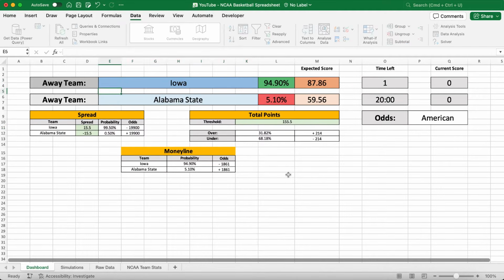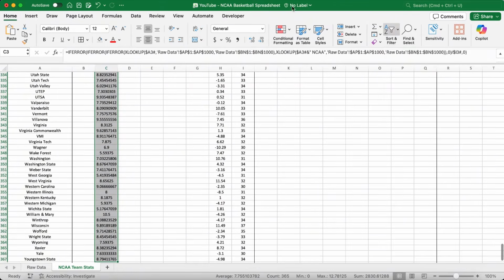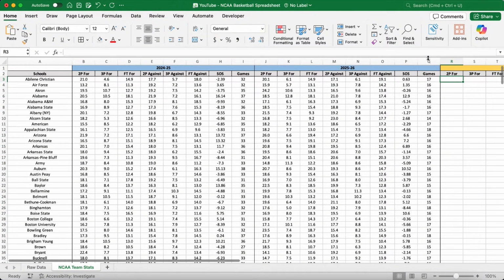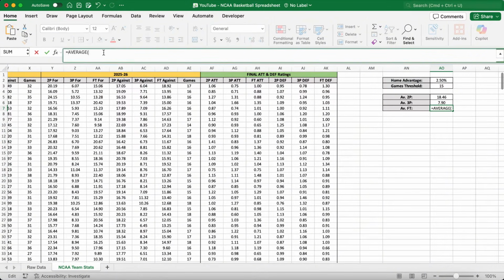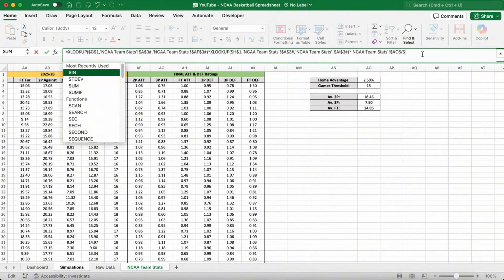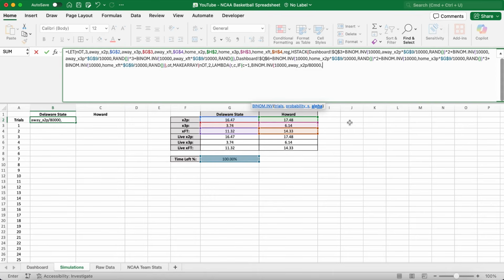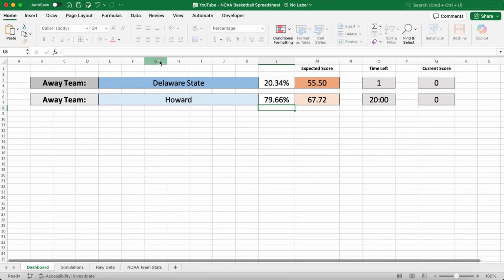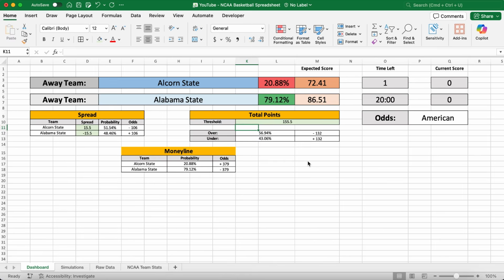I Built a Spreadsheet to Predict NCAA Basketball Games!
Note: This spreadsheet requires array functions (e.g. LET & SEQUENCE) which require an up-to-date version of Excel.

*** Not sure why I referred to College Basketball Reference as College Football Reference throughout the video - apologies for any confusion! I must have been creating too many football spreadsheets recently!!! ***